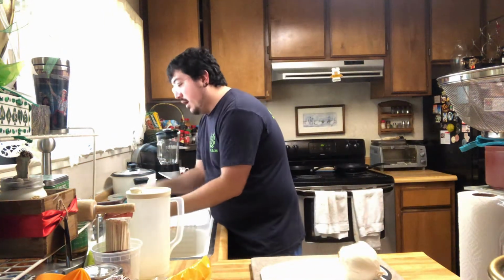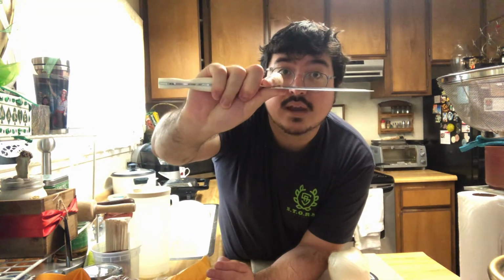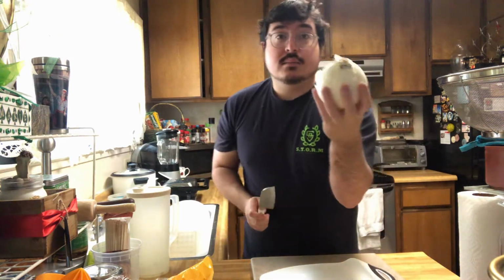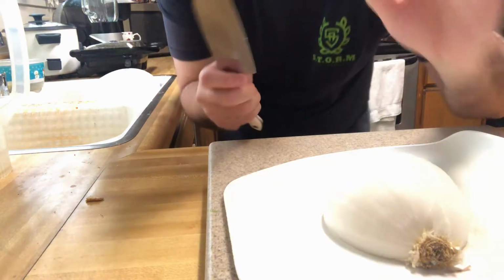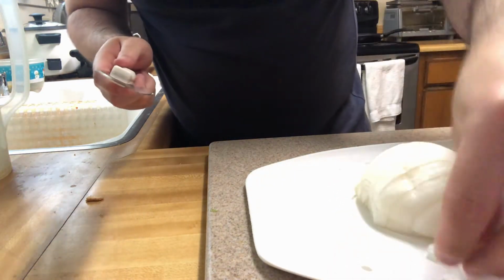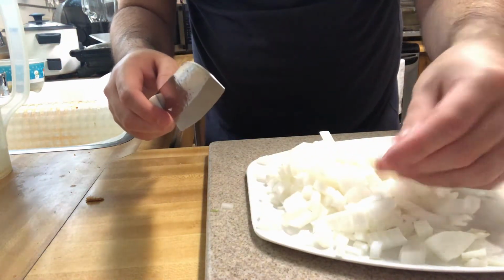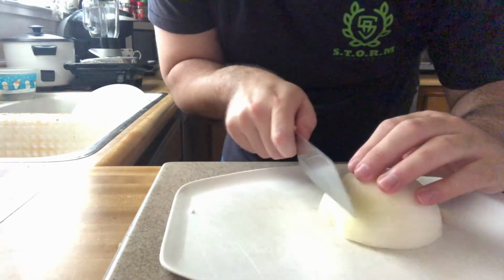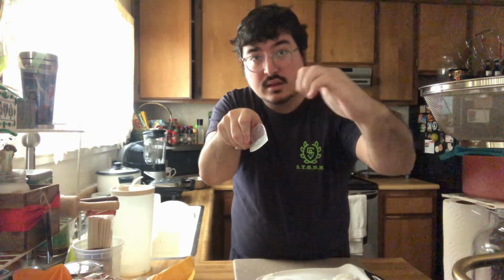Cooking Basics with Mr. Nikko - Slicing & Dicing an Onion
Skill Building - This video promotes and maintains high expectations for all students, intentionally links program goals and curricula with 21st-century skills and provides activities to help students achieve mastery.